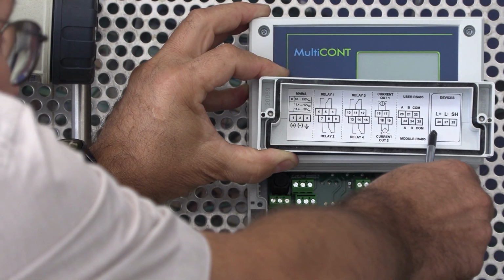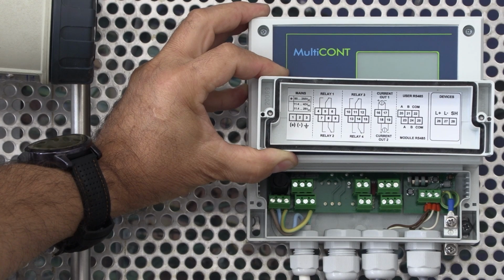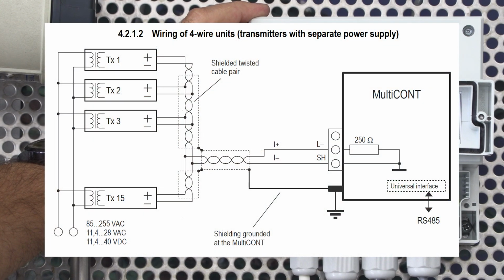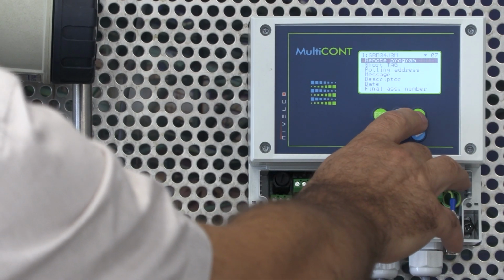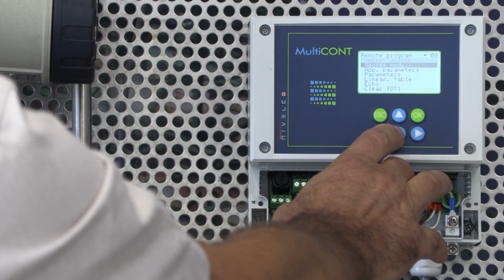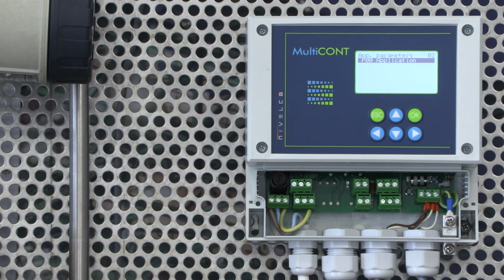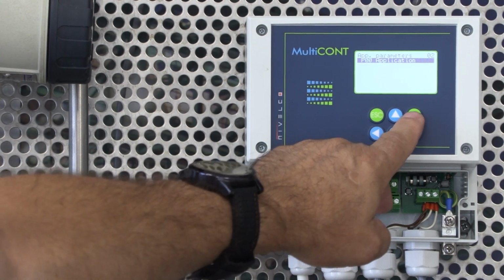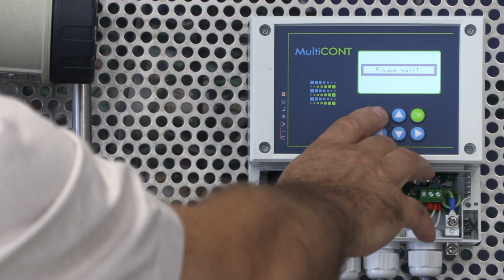MultiCONT Quick Setup Guide – HART Multidrop Loop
This video helps you set up a HART multidrop loop with a MultiCONT in a few easy steps. For detailed settings and programming, please read the manual.